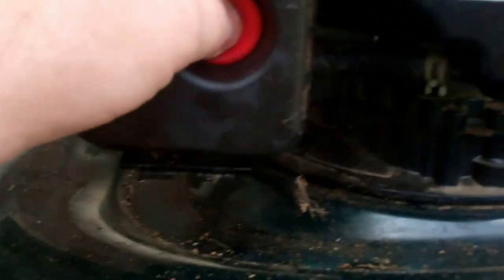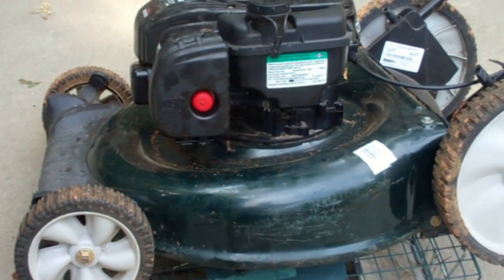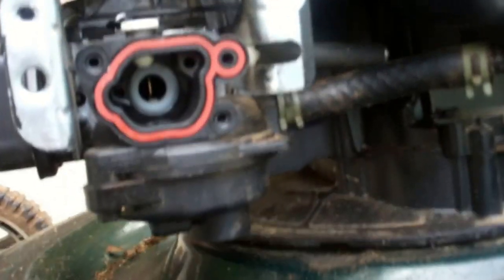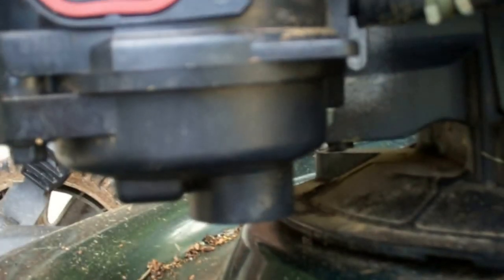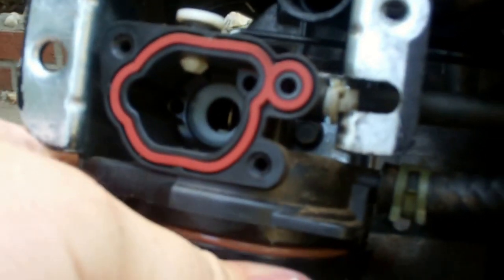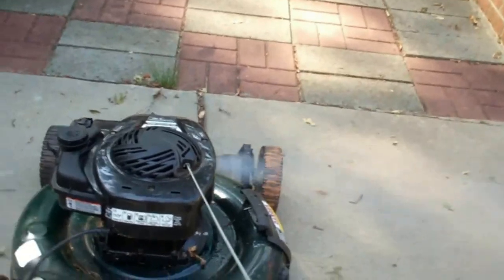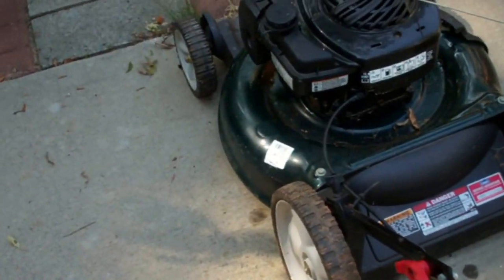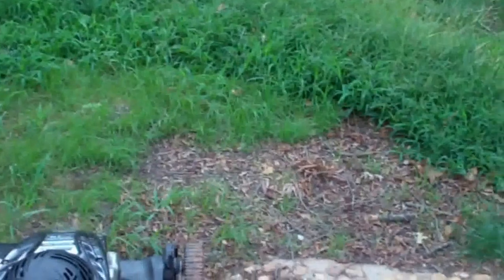Lawn Mower Repair & Cutting Grass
Resurrected my Bolens mulch mower that wouldn't start due to the plunger not getting good suction to prime the carburetor to start it.. Works great now and tested it out cutting my back yard..